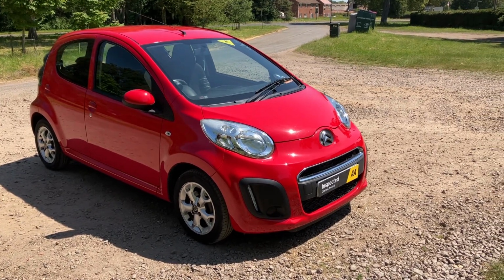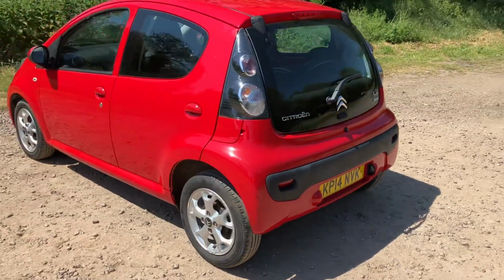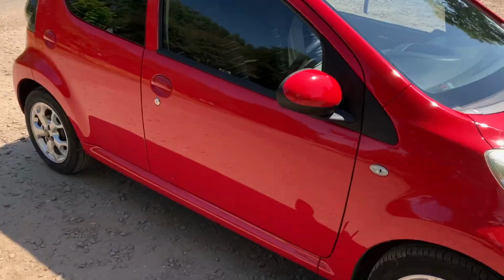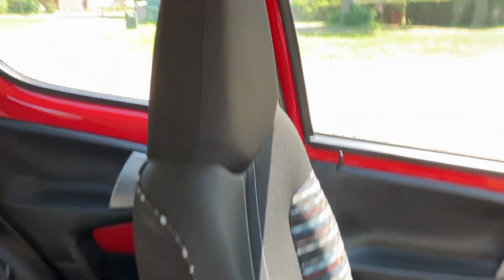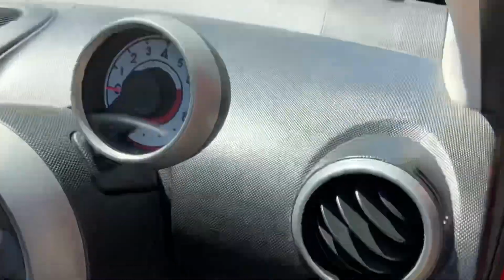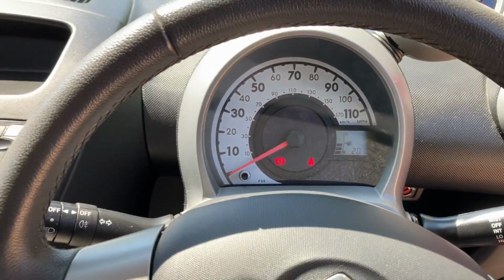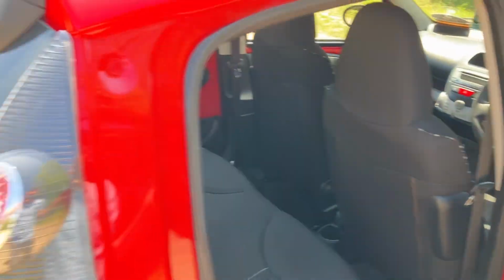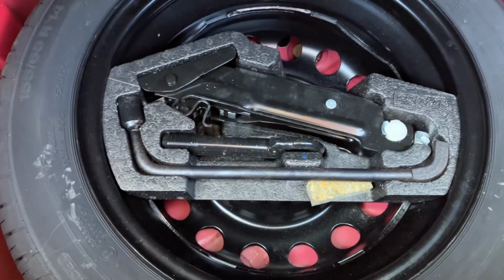8 June 2023